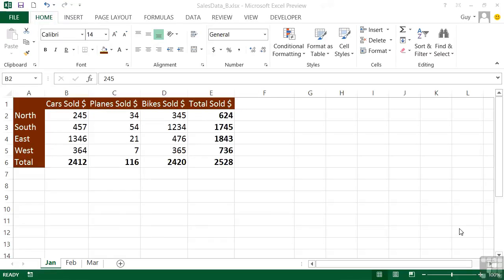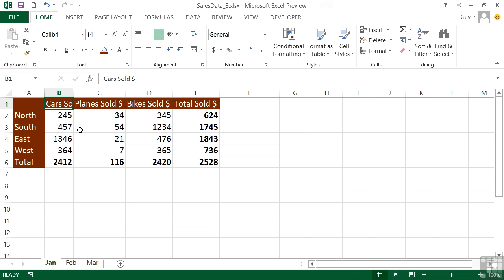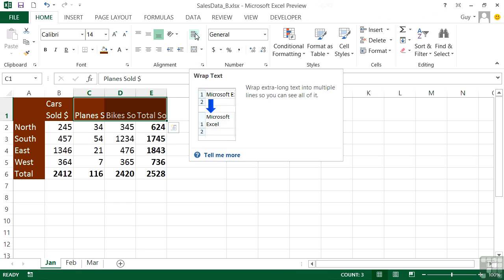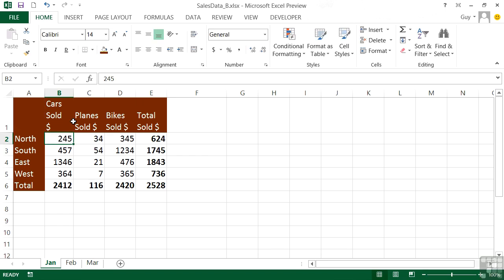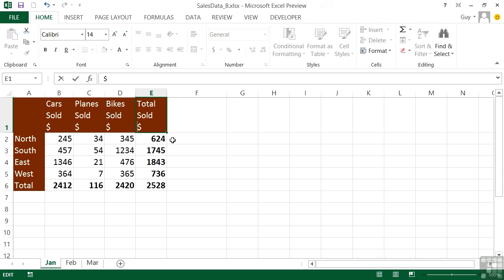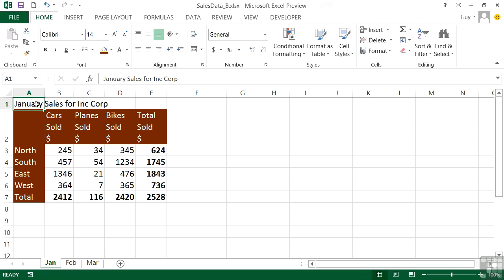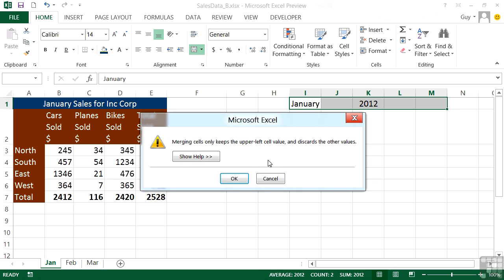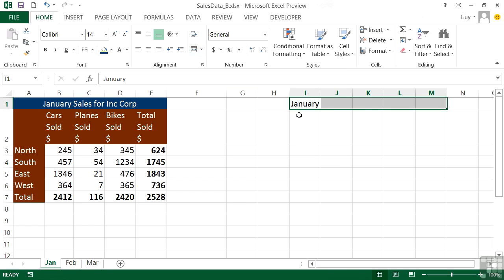299 Merging And Wrapping Cell Contents